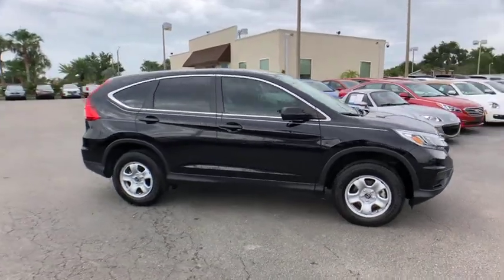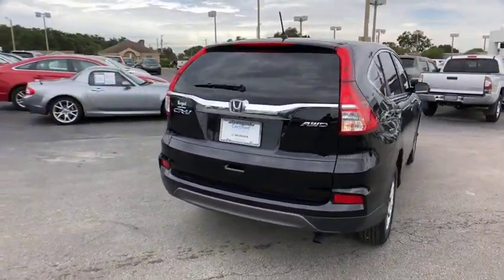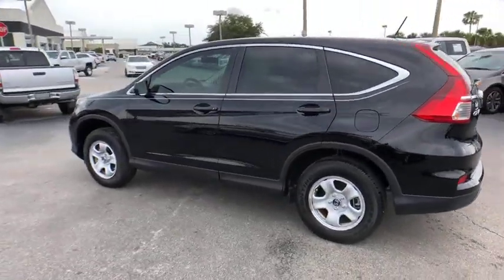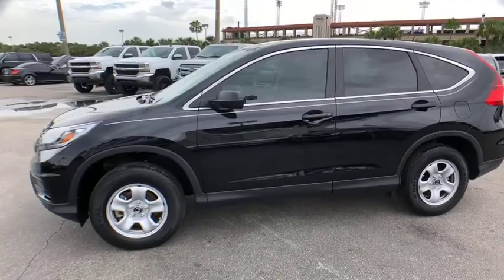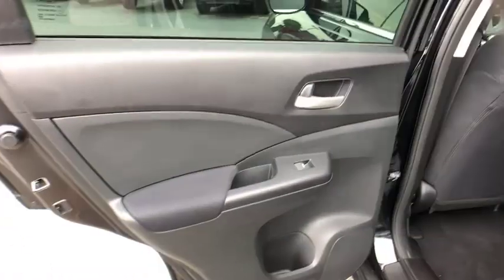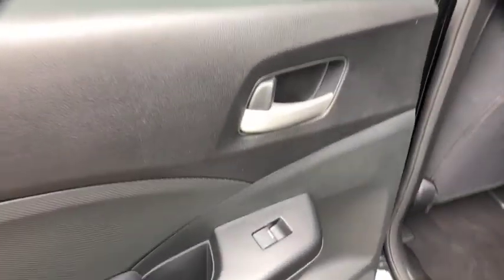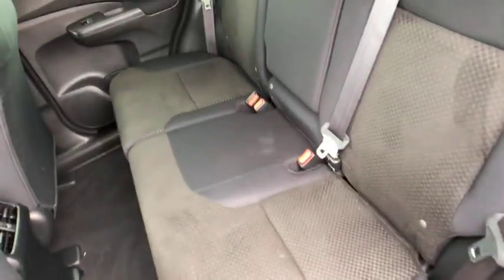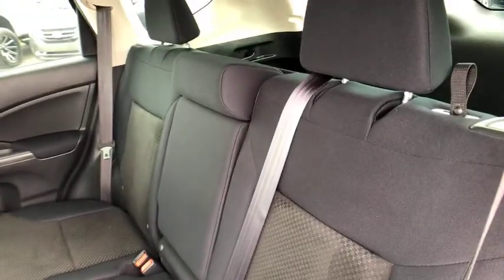2016 Honda CR-V Lakeland, Winter Haven, Lake Wales, Bartow, Wesley Chapel, FL 18H1281A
Regal Used
2615 Lakeland Hills Blvd

AWD. Odometer is 18375 miles below market average! Recent Arrival! 31/25 Highway/City MPG** Crystal Black Pearl 2016 Honda CR-V LX AWD CVT 2.4L I4 DOHC 16V i-VTECbrbrbrCome test drive this vehicle @ our Regal Honda Acura GMC location 2615 Lakeland Hills Blvd Lakeland fl. 33805 ( Beside Detroit Tiger Stadium) To Schedule an appointment or for additional info call (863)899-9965 /brbrAwards:br * ALG Residual Value Awards * 2016 IIHS Top Safety Pick+ (With Touring Model) * 2016 KBB.com Brand Image Awardsbr2016 Kelley Blue Book Brand Image Awards are based on the Brand Watch(tm) study from Kelley Blue Book Market Intelligence. Award calculated among non-luxury shoppers.  Kelley Blue Book is a registered trademark of Kelley Blue Book Co., Inc.